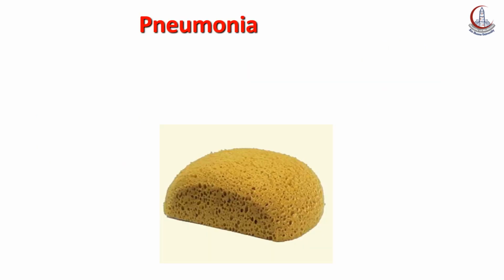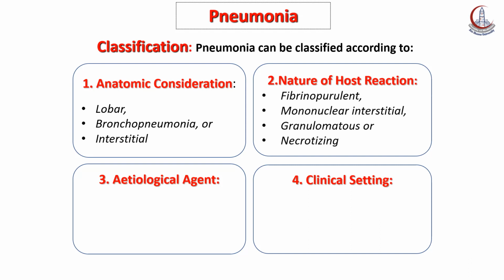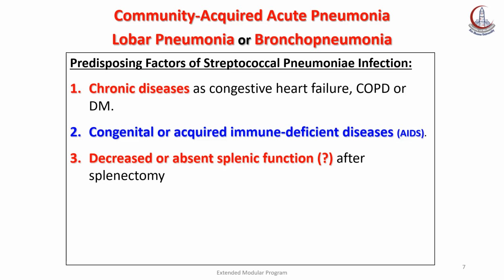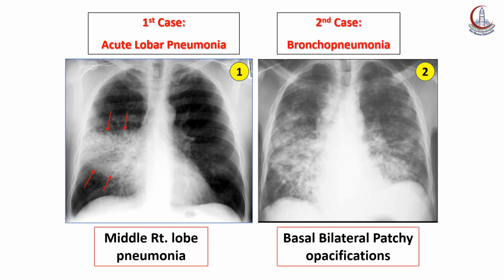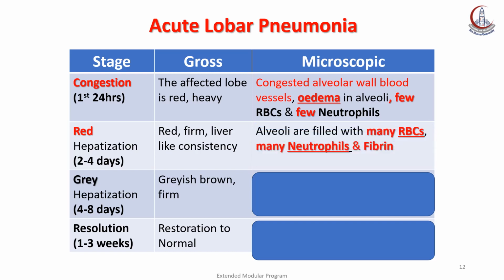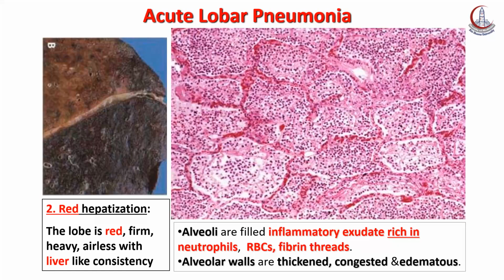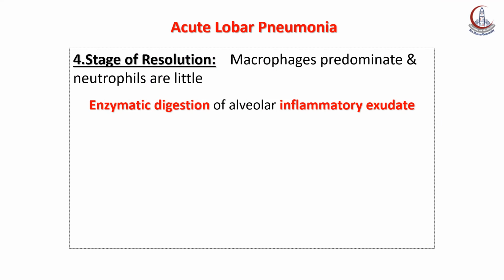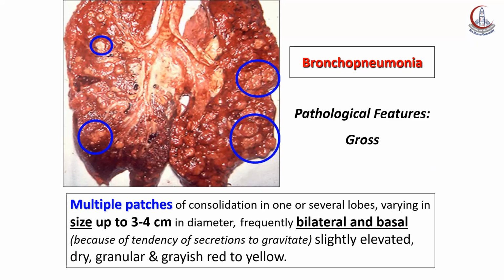Pathology : Lung infections part I